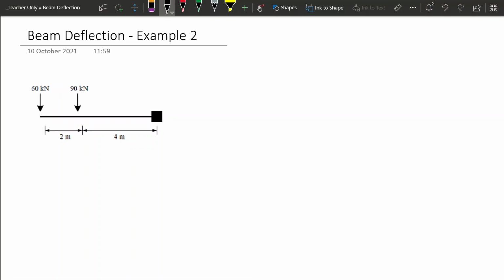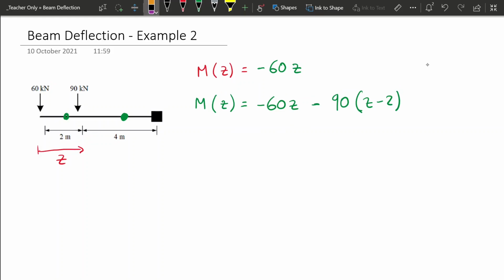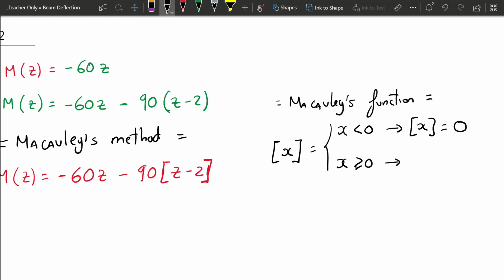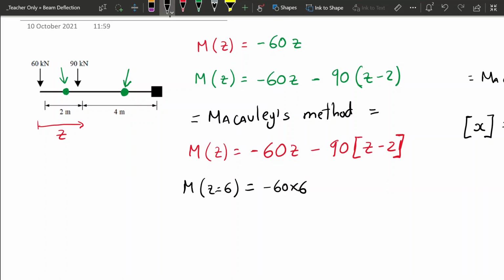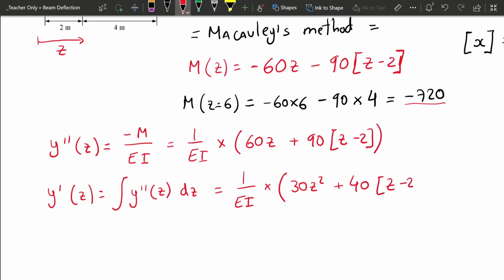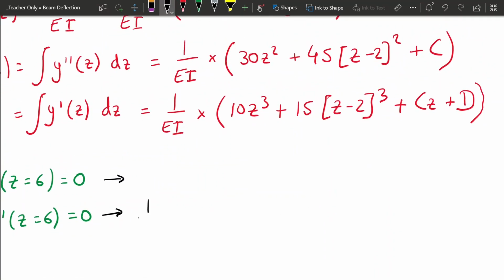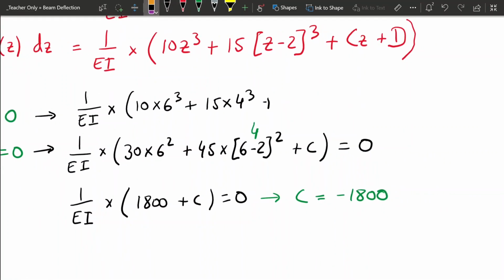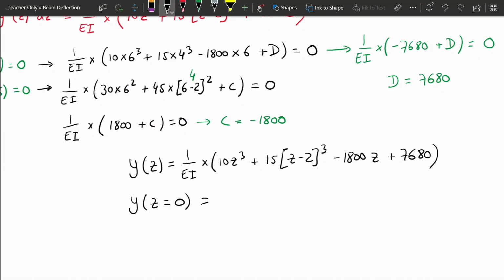Example 2 - Beam Deflection